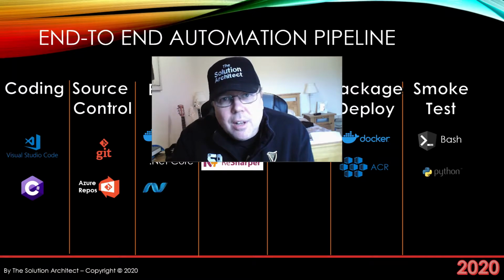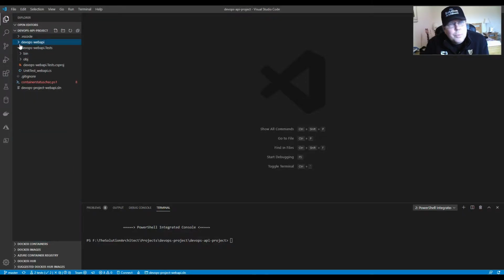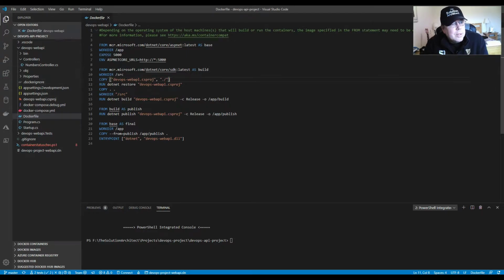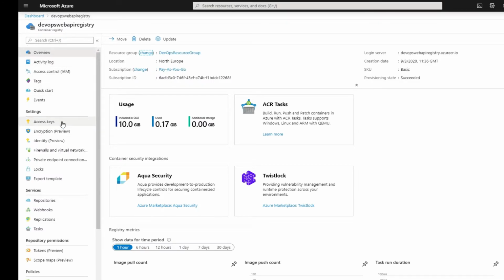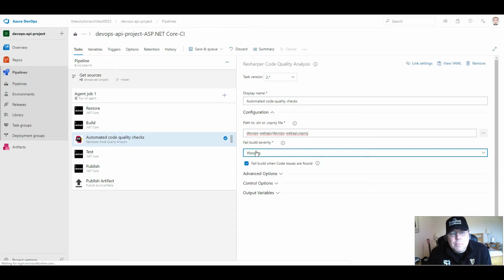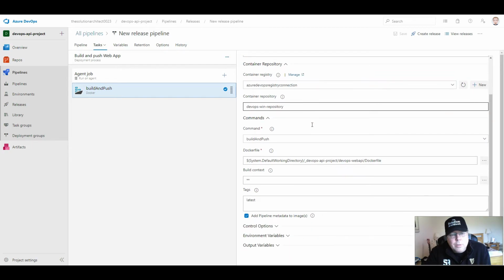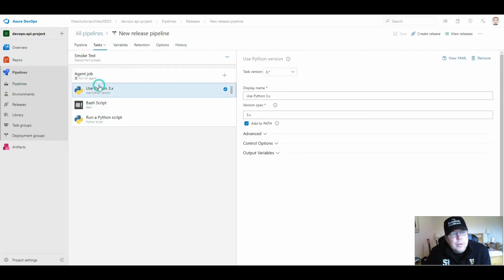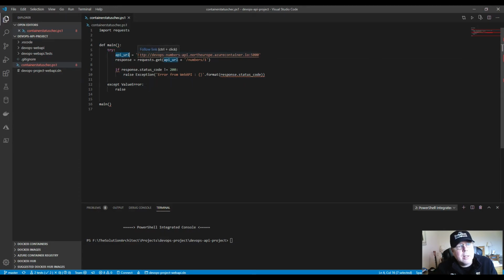DevOps S1E09: Simple end-to-end automated CI&CD Pipelines on Azure DevOps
In this video, I demo a simple fully automated CI & CD pipelines using the Azure DevOps platform and deploy a .Net Core web API as a Container Instance on the Azure Portal. The Docker Image is hosted on ACR (Azure Container Registry). The deployment uses automated Unit Tests and Automated Code Quality Checks using Resharper. Find a link to the code below on GitHub.